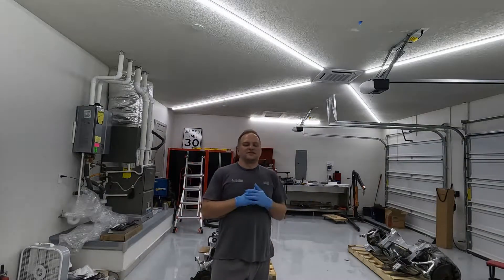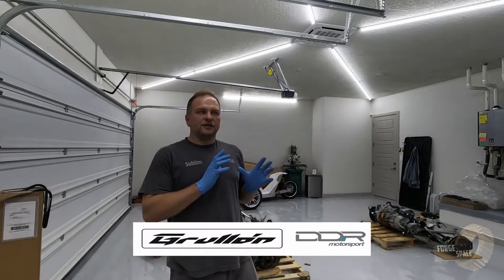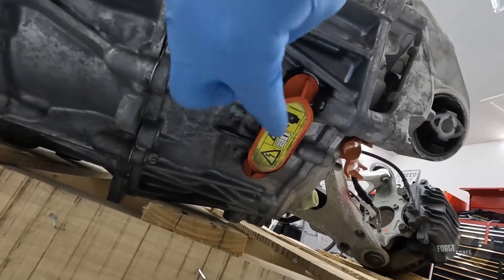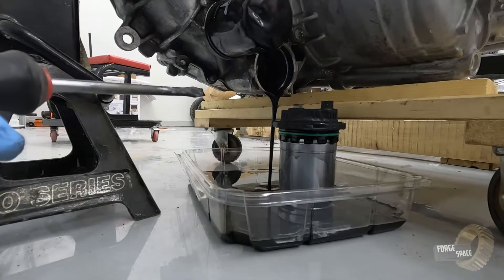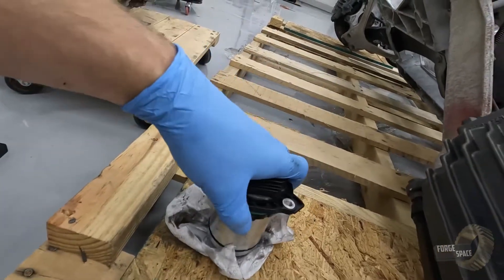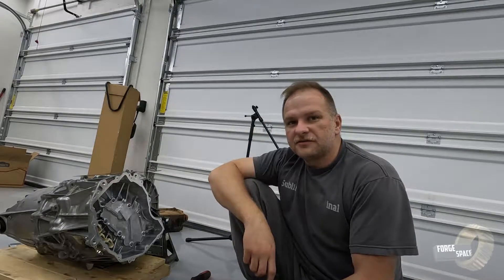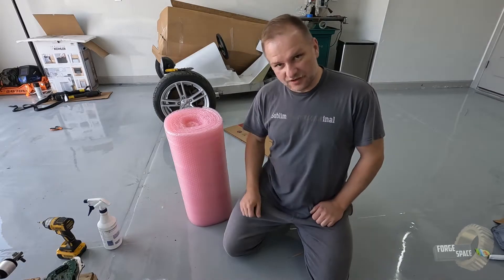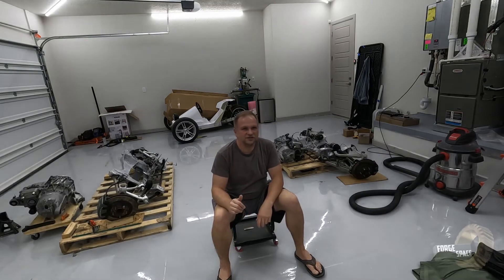Prepping the Tesla Motors for the Grullon DDR (Inverter Removal) EP.01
Folks! We are finally here, I have been planning this build for around a year now. We are not finished with the trike or the 944 but there is going to be a lot of downtime to finish them out while waiting on parts on the new build.

SO!! NEW BUILD!
I ordered a Grullon DDR GT8SS kit car from DDR MotorSports. It is a C5 Corvette based kit supercar that we are going to build into an electric monster with the help of some donor Tesla model 3 parts. I have already received both front and rear motors to include the suspensions for the kit. We are using the 980 performance motor and DC front motor to make this sucker AWD. In this episode, I go through the removal of the inverters and oil pumps to send them off to Ingenext to get reprogrammed for the new motor controller that will run the motors and battery to include charging.

Next Episode: DDRe (Lilith) Build Plan

TESLA MODEL 3\Y BATTERY &/or MOTOR CONTROLLER from INGENEXT

0:00 Intro
1:12 Meanwhile in Miami
2:14 Quick Overview
3:35 Tesla Motor inverter overview
5:34 Tesla Oil Pump Removal
7:27 Motor Inverter Removal
10:47 Drive Shaft Plugs
11:05 Front Motor Disassembly
12:00 Shipping for programing (Ingenext)
13:20 Wrapup (C5 Suspension)
15:20 Cost Breakdown

ForgeSpace assumes no liability for property damage or injury incurred as a result of any of the information contained in this video.